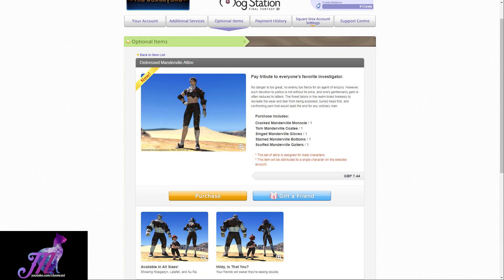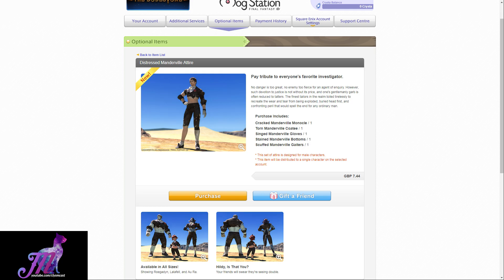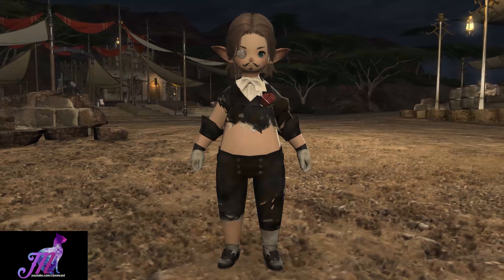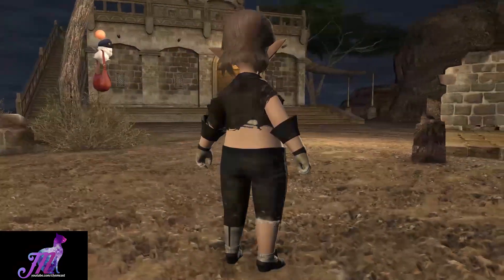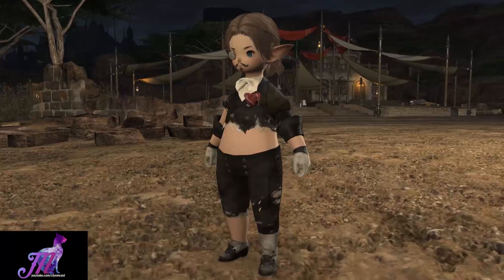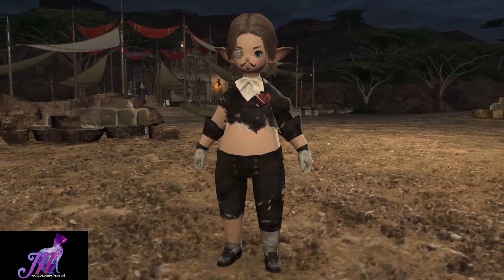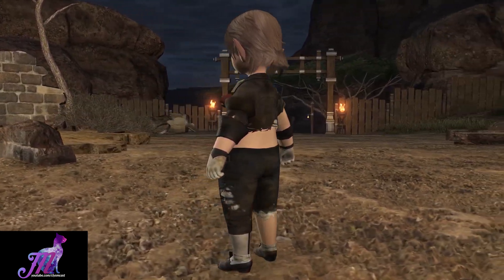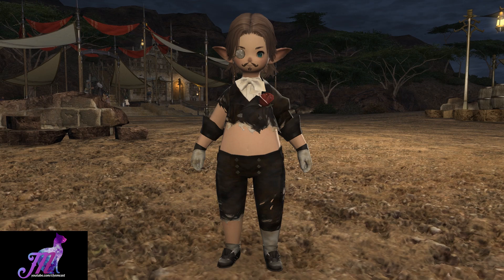FFXIV: Distressed Manderville Attire